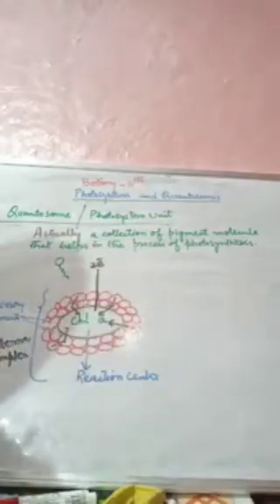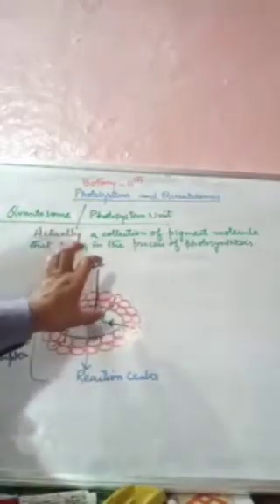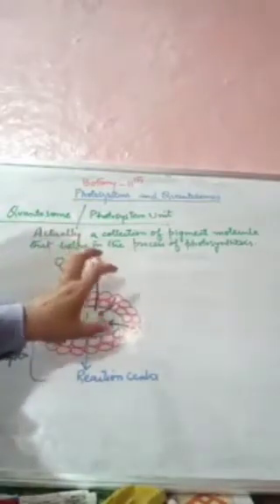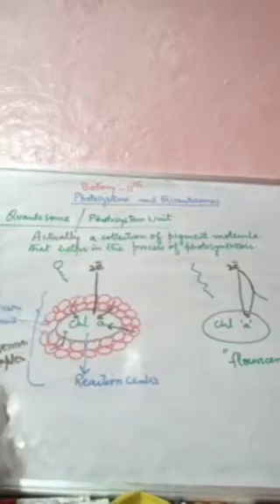PHOTOSYSTEMS AND QUANTASOMES CLASS 11TH